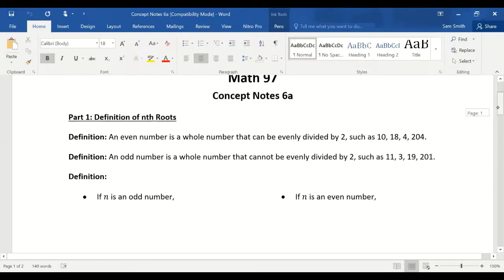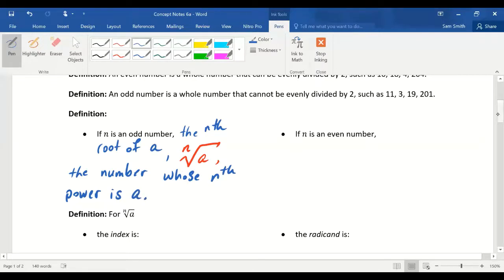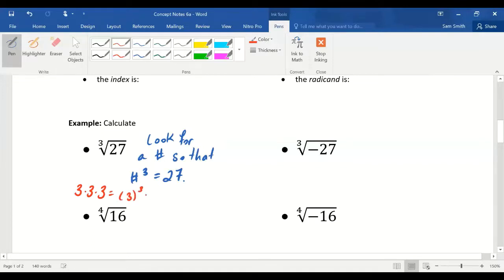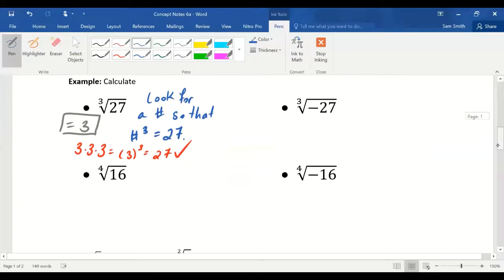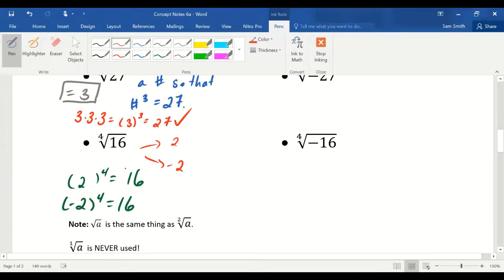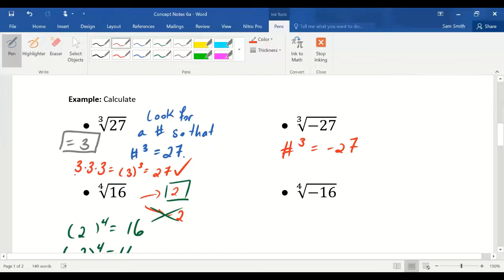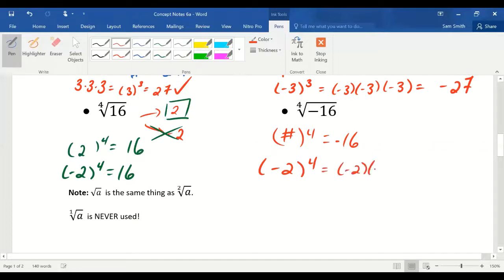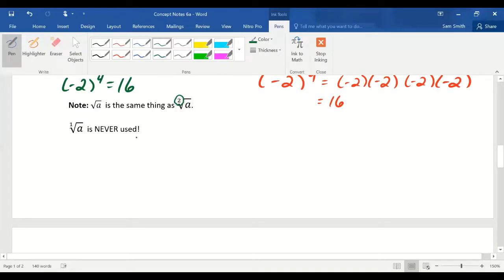Concepts of Algebra 25 - Definition of nth Root